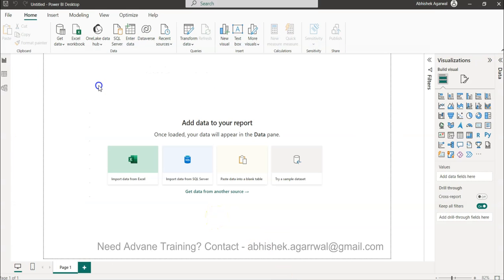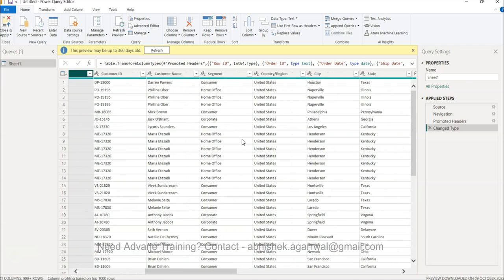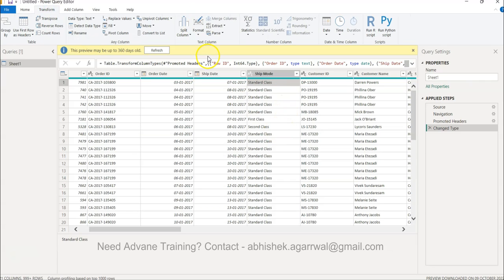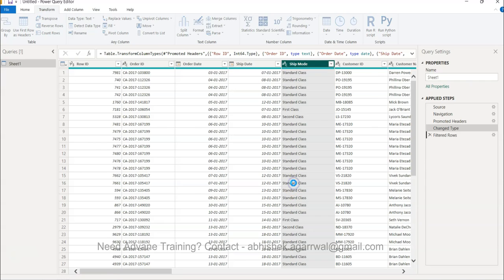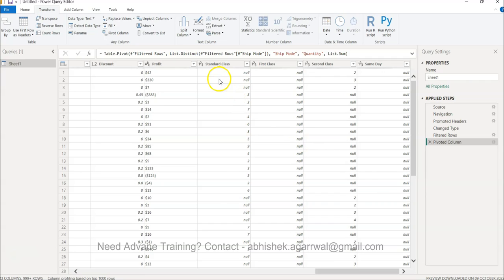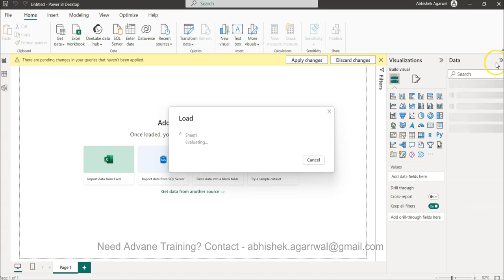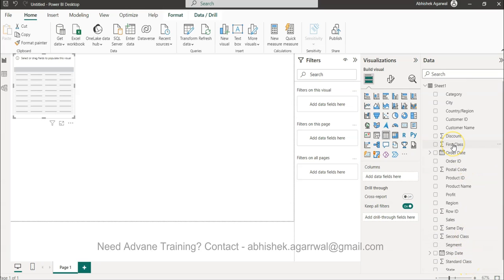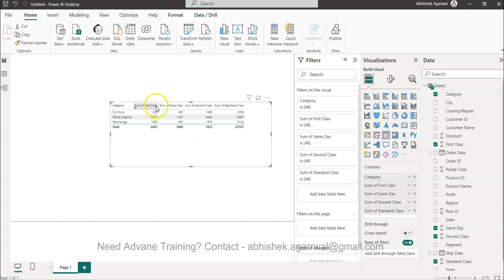Power Query - Converting Dimension Values to Column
Power Query Tutorial for beginners on how to convert selected dimension values into column and showing the selected measure. This is helpful in converting dimension values in a table structure for the purpose of custom visualization.